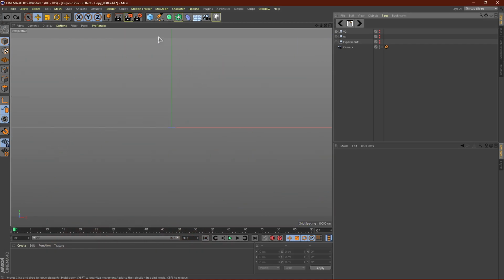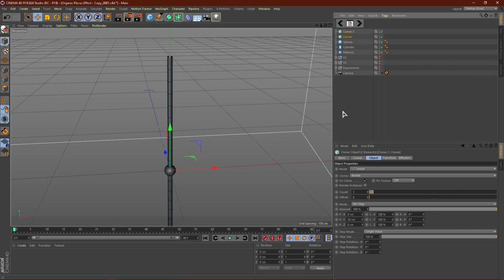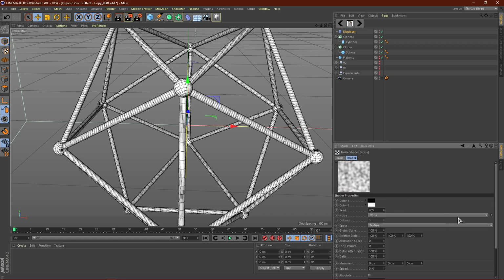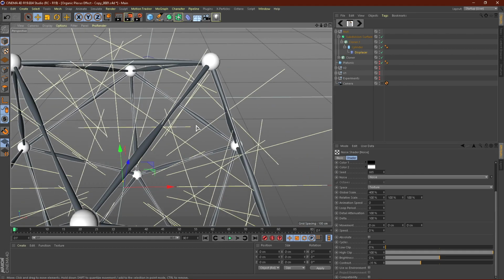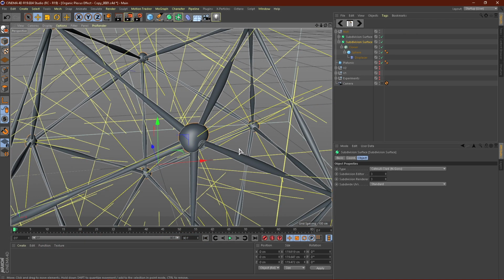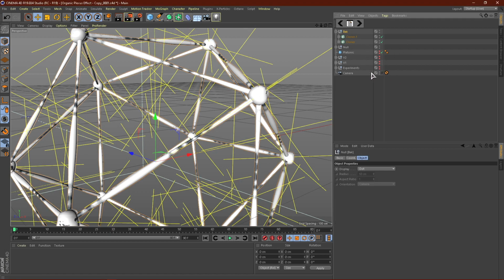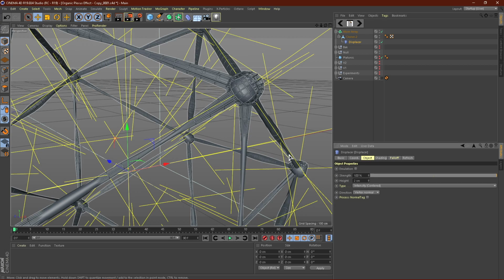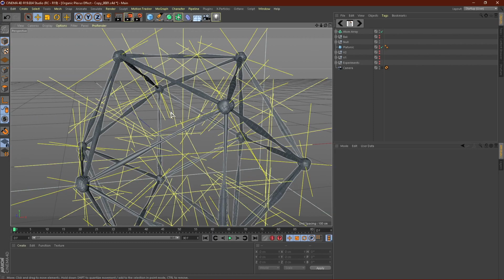Cinema 4D Tutorial Make an ORGANIC PLEXUS!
In this Cinema 4D tutorial I show you guys how to make a Plexus Render in Cinema 4D! To start off go ahead and get a cylinder, sphere, and platonic. Simply add 2 cloners and clone the sphere and cylinder to the platonic to get the plexus effect. From there just add a few displacers to the mesh and that's basically how to make an organic plexus render in Cinema 4D! If you guys like this Cinema 4D tutorial on how to make organic plexus renders then leave a like and let me know if you guys want a tutorial on how to do the lighting for this plexus render!

What you came for!